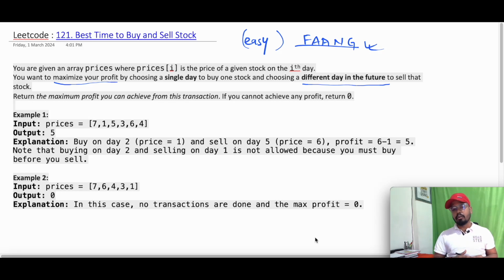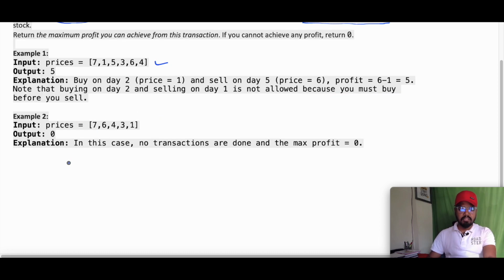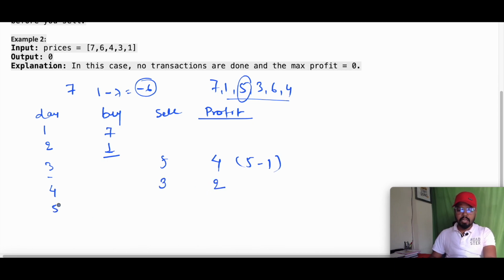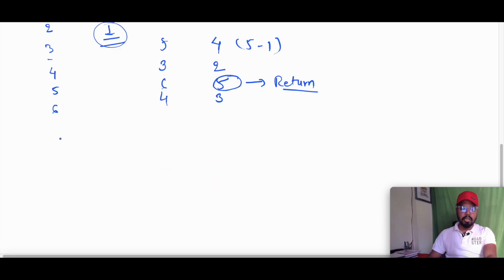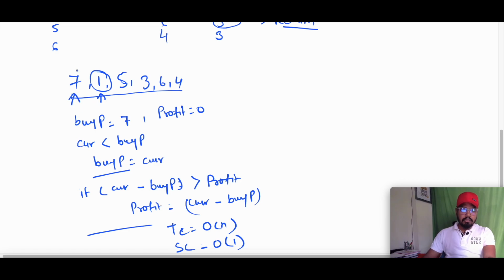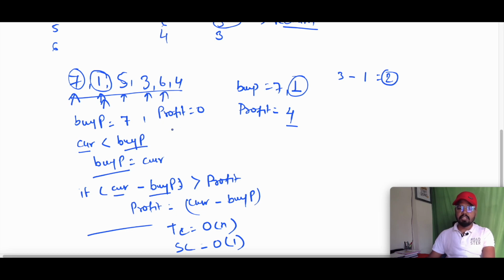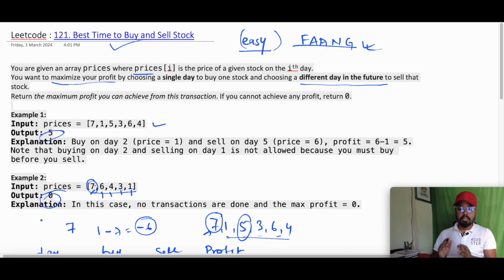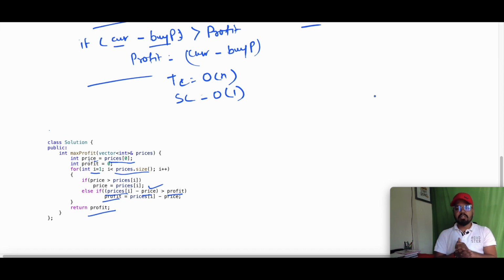🚀 Best Time to Buy and Sell Stock | Google Interview Question | LeetCode | C++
In this video, we solve the Best Time to Buy and Sell Stock problem step by step using C++.

This is one of the most important DSA and coding interview questions and is frequently used by top product-based companies, including Google, to test your understanding of arrays, optimization, and problem-solving.

🔥 In this video, you will learn:

How to find the maximum profit from buying and selling a stock
How to identify the best day to buy
How to identify the best day to sell
Brute Force vs Optimized Approach
One-pass solution using the minimum price
Common mistakes
Interview tips and problem-solving patterns
💡 Example

Input:
prices = [7,1,5,3,6,4]

Output:
5

Explanation:
Buy at 1 and sell at 6 → Maximum Profit = 5

🚀 Optimized Approach

We maintain the minimum stock price seen so far and calculate the maximum profit at every position.

This problem is a great example of how a brute-force O(n²) solution can be optimized to O(n) using a simple array traversal.

📚 Topics Covered:

LeetCode 121
Stock Buy and Sell
Array Problems
Greedy Approach
Maximum Profit
DSA
C++

If you're preparing for Google, Amazon, Microsoft, Meta, Apple, or other product-based companies, make sure you understand this problem and its underlying pattern.

google dsa interview
google leetcode questions
google interview preparation
faang interview questions
faang dsa
product based company interview
greedy algorithm
greedy approach
maximum profit algorithm
data structures and algorithms
c++ dsa
c++ coding interview
software engineering interview
TheCodePathshala

If you're excited about ensuring the scalability and reliability of your applications through effective rate limiting, don't forget to subscribe to our channel for more insightful videos on system design, algorithms, and programming.